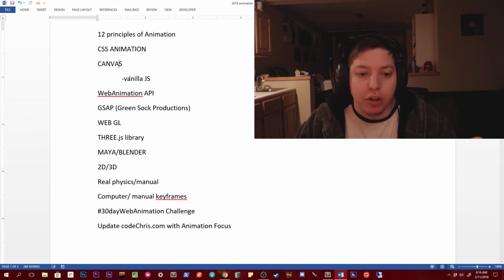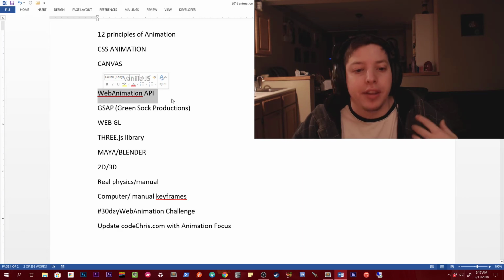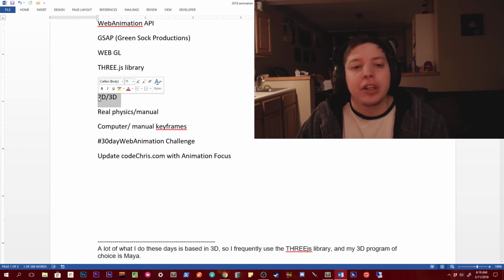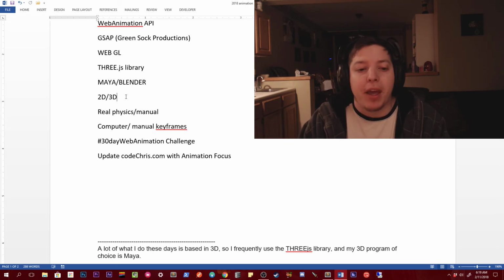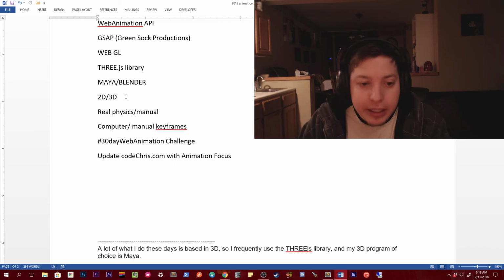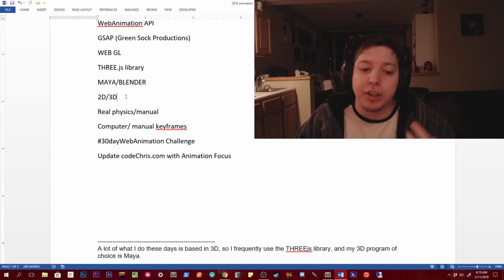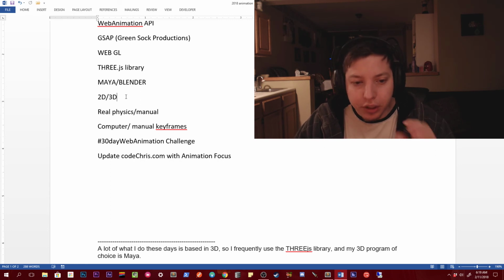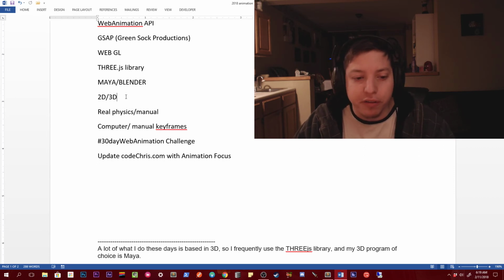Super Excited to Talk Web Animation in 2018 | Vlog Entry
🛠 What I'm using for these videos 🛠
My CAMERA-    Logitech Webcam C920 $99-45

My MIC -    Audio-Technica AT2020USB+ Cardioid Condenser USB$149-129

My HEADPHONES -     Koss UR-20 Home Headphones $17-13